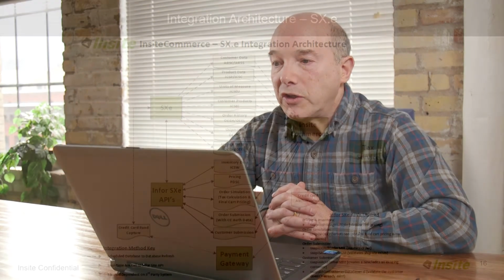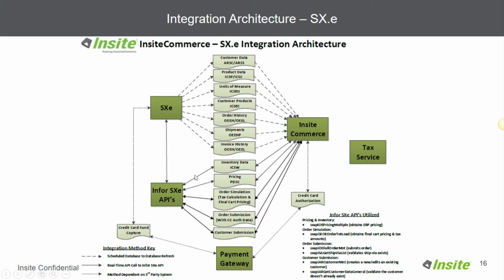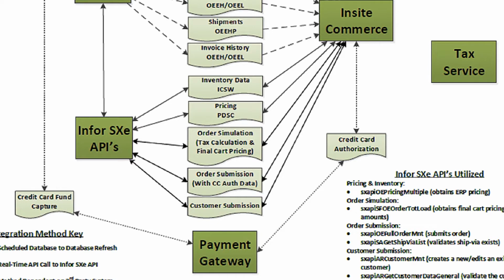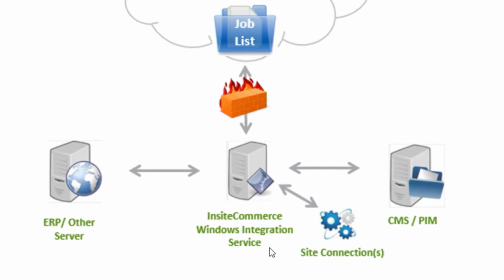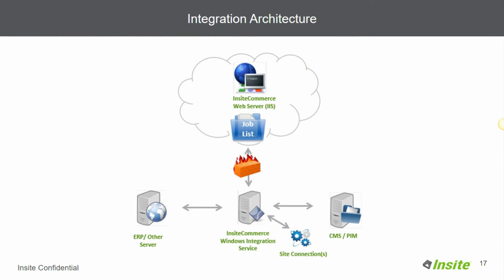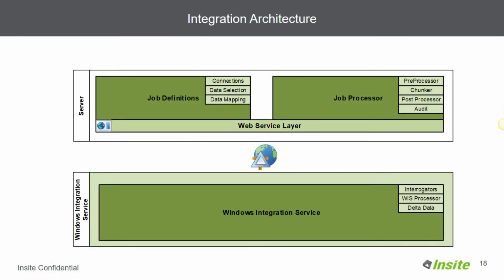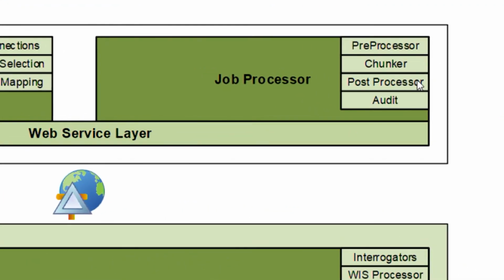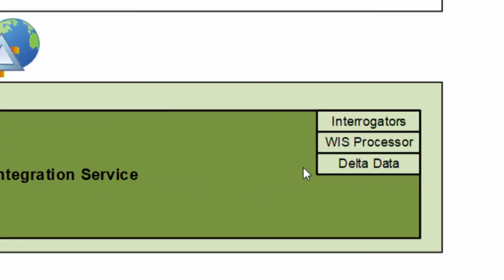InsiteCommerce Integration Architecture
Learn from our Vice President of Engineering, Tom Frishberg, about how the InsiteCommerce® integration architecture connects to your core business systems like your Enterprise Resource Planning software (ERP), Content Management System (CMS) and Product Information Management (PIM). Frishberg illustrates some of the processes and procedures Insite uses to keep your data safe.